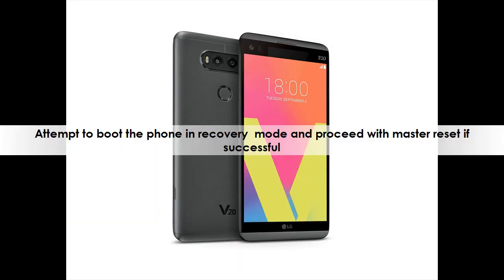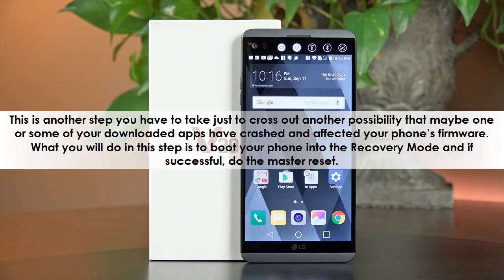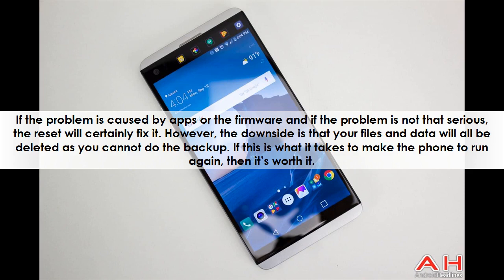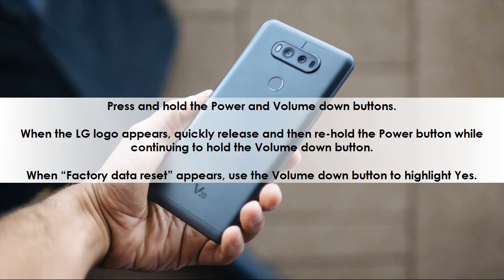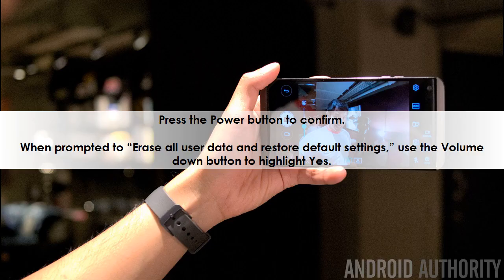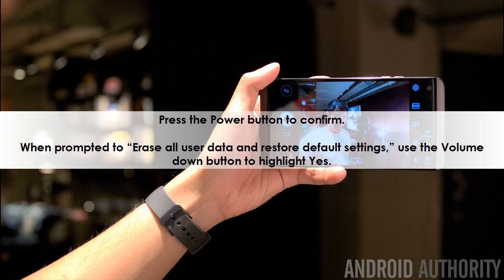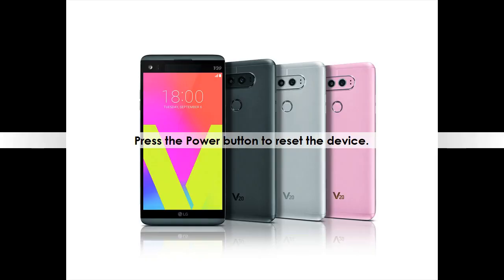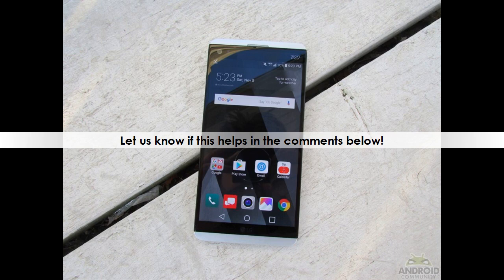LG V20 Not Turning On | Boot in Recovery Mode | Master Reset LG V20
★ Summary ➜

This is another step you have to take just to cross out another possibility that maybe one or some of your downloaded apps have crashed and affected your phone’s firmware. What you will do in this step is to boot your phone into the Recovery Mode and if successful, do the master reset.

If the problem is caused by apps or the firmware and if the problem is not that serious, the reset will certainly fix it. However, the downside is that your files and data will all be deleted as you cannot do the backup. If this is what it takes to make the phone to run again, then it’s worth it.

*Press and hold the Power and Volume down buttons.

*When the LG logo appears, quickly release and then re-hold the

*Power button while continuing to hold the Volume down button.

*When “Factory data reset” appears, use the Volume down button to highlight Yes.

*Press the Power button to confirm.

*When prompted to “Erase all user data and restore default settings,” use the Volume down button to highlight Yes.

*Press the Power button to reset the device.